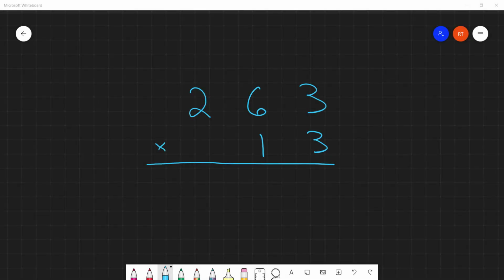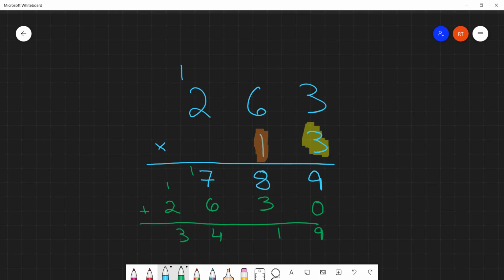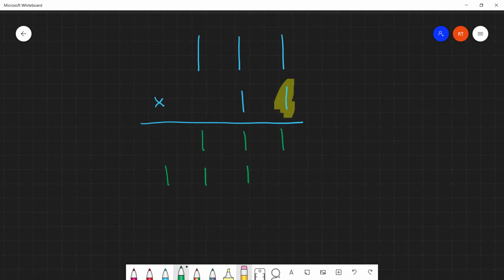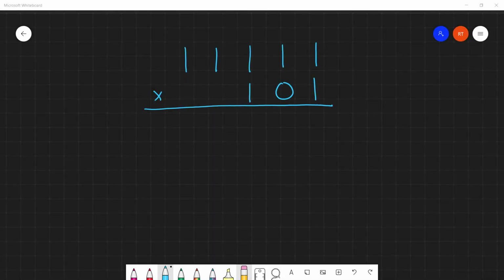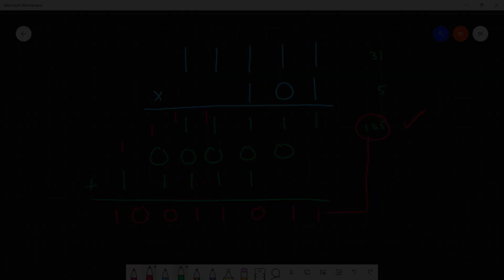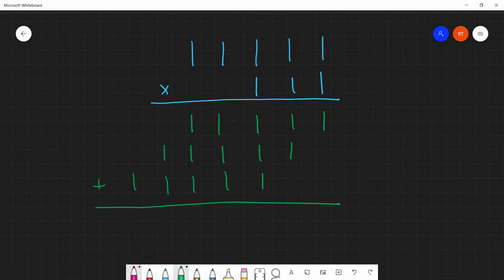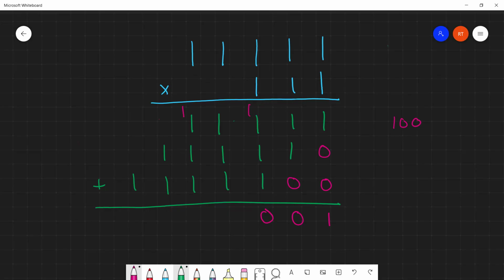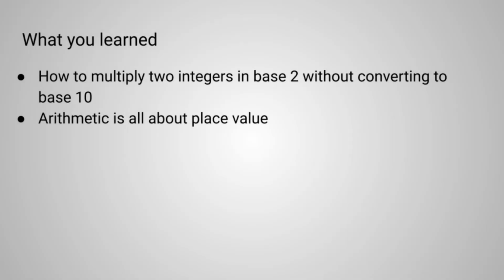Screencast 1.6: Multiplication in binary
In this video we look at how to adapt the basic process for multiplying integers in base 10, to multiplying in binary.